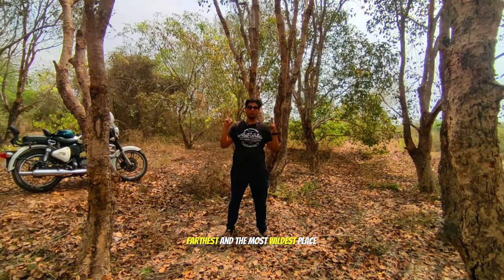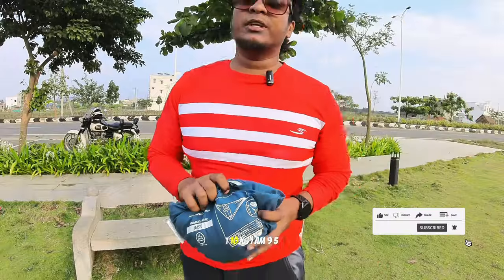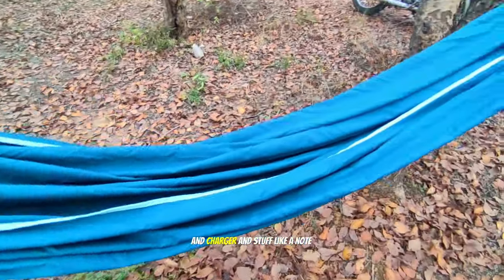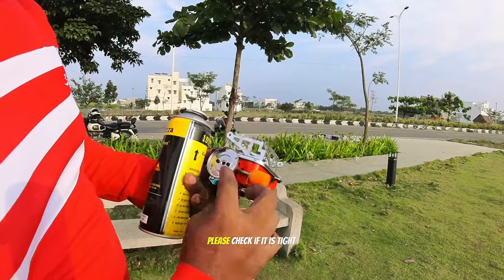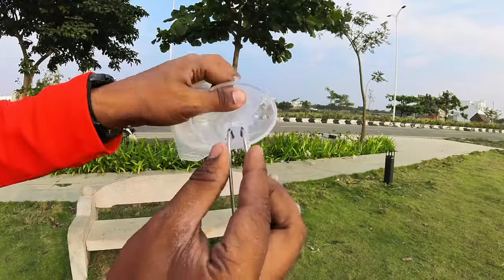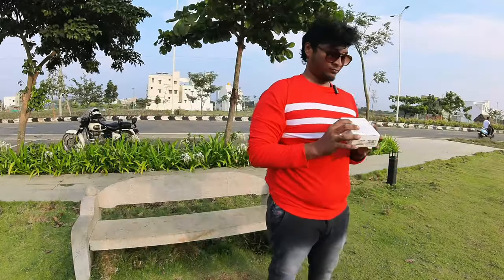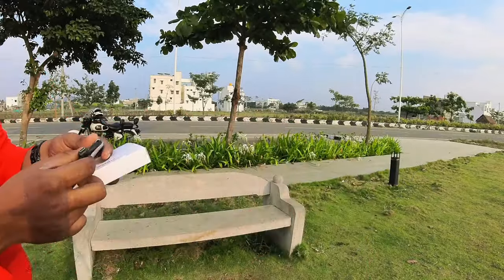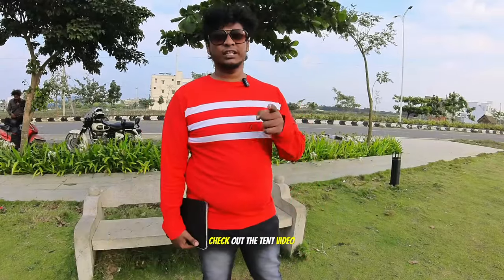7 Amazon products Beginner Moto-vloggers can save money with motocamping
Amazon store front

Camping Hammock

Ipad 10th Gen (Best Buy)

Camping stove

Cooking SET

Portronics BT Mouse

Stylus Ball Pen Touch screen

I Hope I covered most of the necessary needs for a camping trip to be taken on a motorcycle. Its a big topic but I think I found a few affordable alternatives. Are you a beginner Moto-vlogger looking for ways to save money? We'll show you how to set up and use our portable hammock to make your riding experience more fun and less expensive. If you're brand new to Moto-vlogging, this is a great way to get started and save some money along the way!

Gears I use :
360 Camera

Canon 1500D DSLR

Selfie Stick for X3 action Camera

Memory Card Suitable for 360 Footage

CHAPTERS
0:15 - ABOUT OUR CHANNEL
0:37 - WHY THE MIC IS IMPORTANT!
01:00 - Camping Hammock Try out
01:35 - Hammock Review
02:13 - Dog Poop Escape!
02:21 - Camping Stove
03:05 - Camp Cooking Set
03:34 - Ipad
03:42 - WHY Ipad?
04:12 - Touch Pen
04:26 - Touchpen Don'ts
04:35 - Best SSD Buy
05:15 - BT Mouse
05:50 - Why ipad for Editing?